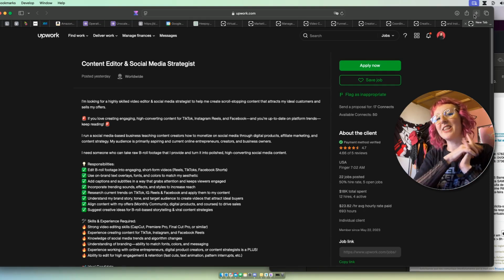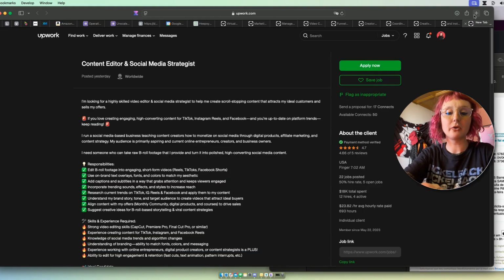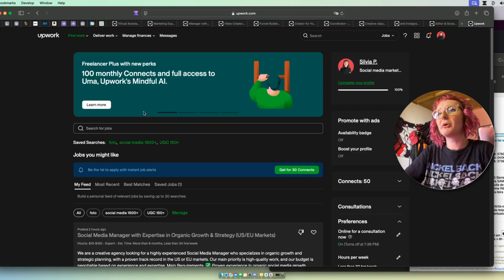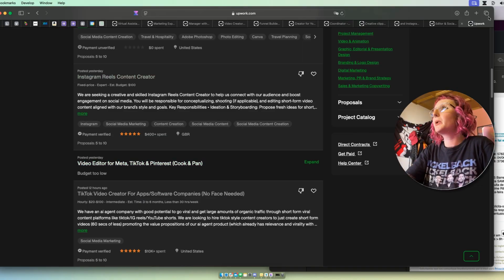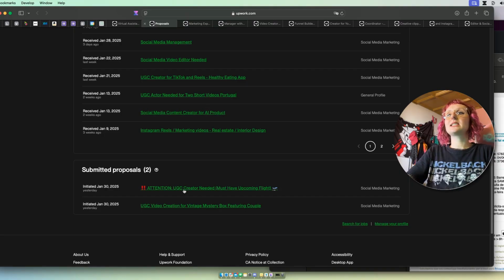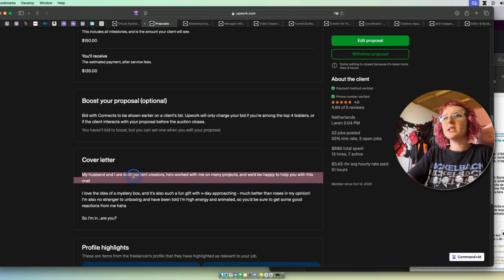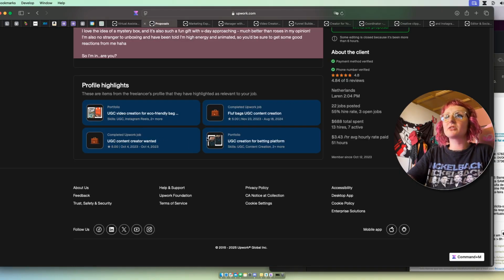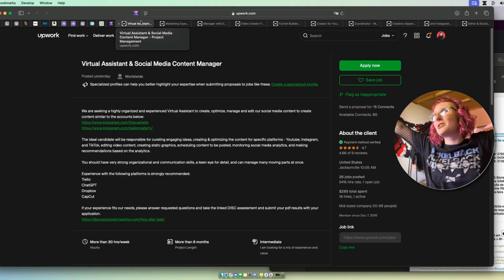What TOP Upwork Freelancers DON'T Tell You About Finding Jobs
Let me show you my personal strategy for finding the best jobs to apply to on Upwork, using smart job search tips and mastering your job description analysis is key to finding quality opportunities!

By following my proven job search strategies and having a strong resume, you'll be able to spot the perfect positions faster 🤑